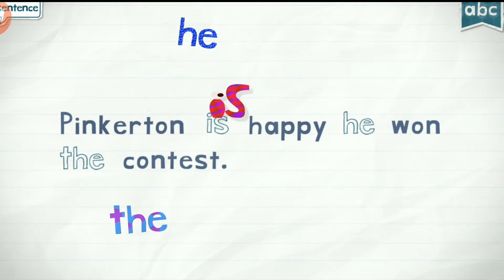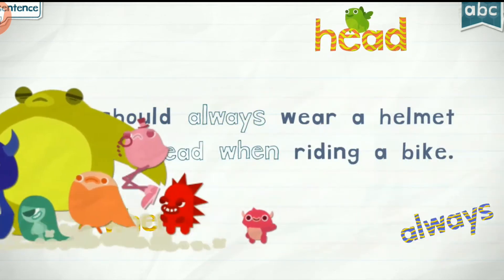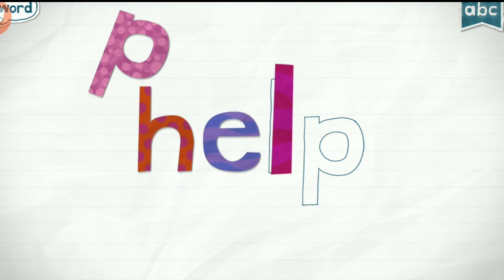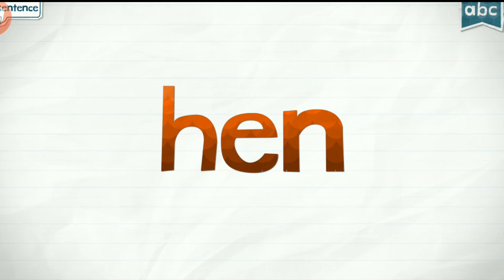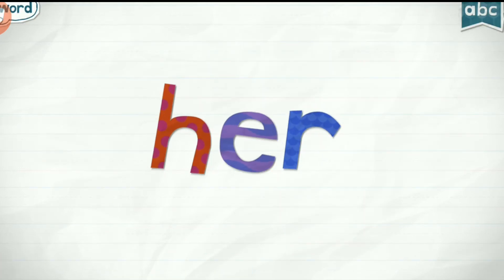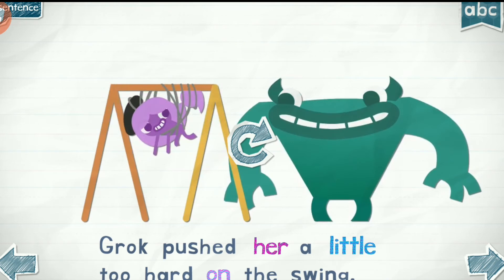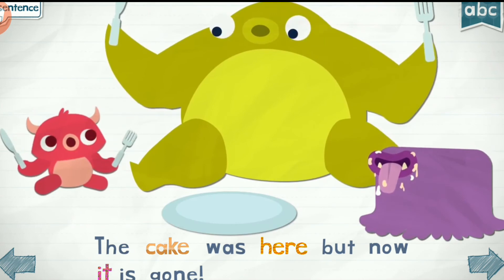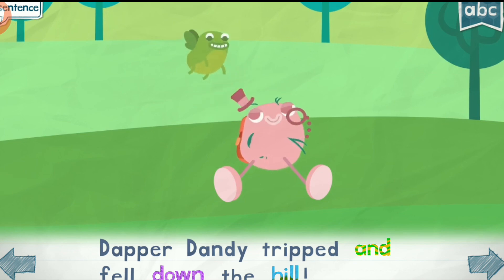Endless Learning Academy : Endless Reader - Lesson 64 - HE, HEAD, HELP, HEN, HER, HERE, HILL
Kids will have a blast learning sight words with the adorable Endless monsters.

IMPORTANT:  THIS IS ESSENTIALLY THE SAME APP AS ENDLESS READER, BUT SPECIFICALLY FOR SCHOOLS OR THOSE THAT CANNOT MAKE IN-APP PURCHASES.  DO NOT PURCHASE THIS APP IF YOU'VE ALREADY PURCHASED WORD PACKS IN ENDLESS READER.

As a follow-up to Endless Alphabet, set the stage for early reading success with Endless Reader! This app introduces "sight words", the most commonly used words in school, library, and children's books. Kids need to recognize these words by sight in order to achieve reading fluency. Recognizing sight words is advantageous for beginning readers because many of these words have unusual spelling, cannot be sounded out using phonics knowledge, and often cannot be represented using pictures.

Kids will have a blast learning sight words and their context and usage with the adorable Endless monsters. Each word features an interactive word puzzle with letters that come alive, and then a sentence puzzle with words that become what they describe. See the word "dog" as a barking dog, and the word "up" reach for the sky!

** NOTE: You must be online and have sufficient disk space while running the app to get all words in the app. **

Features:
- 341 sight words to learn and play with.
- Delightful animations reinforce sight recognition of words in a fun and interactive way.
- Word puzzles reinforce spelling using lower-case letters and the sentence puzzles teach definition and usage (in addition to sight recognition).
- Endless Reader was designed with children in mind. There are no high scores, failures, limits or stress, and children can interact with the app at their own pace.
- SPECIAL FEATURES FOR TEACHERS:  Settings to require spelling words in sequential letter order and to turn off background music.